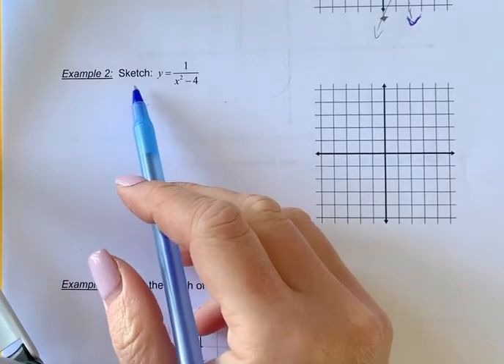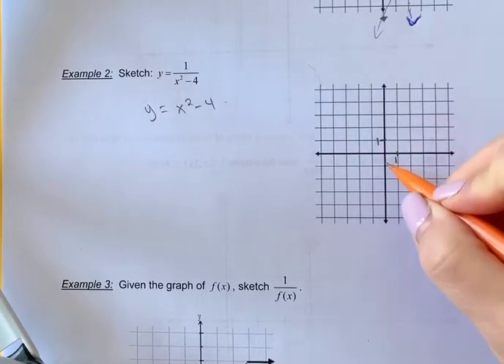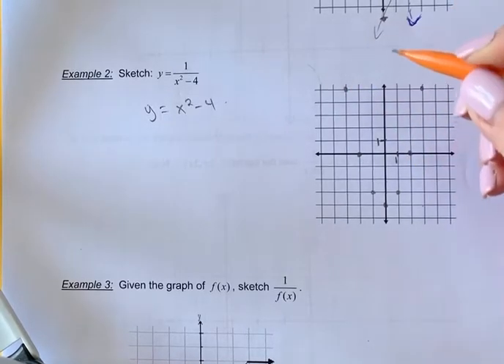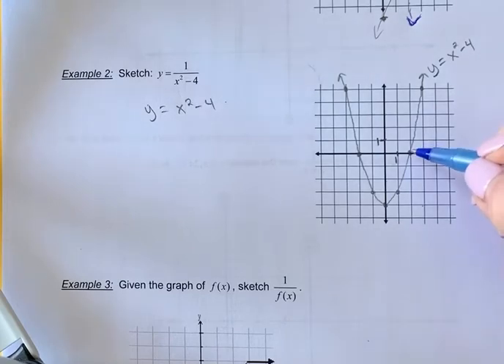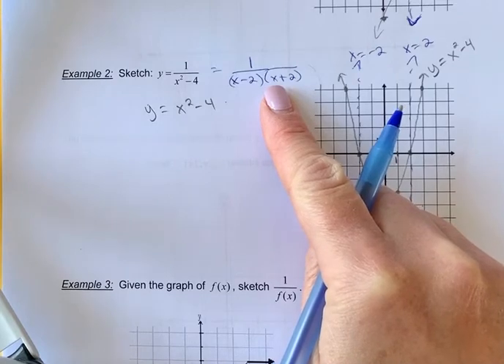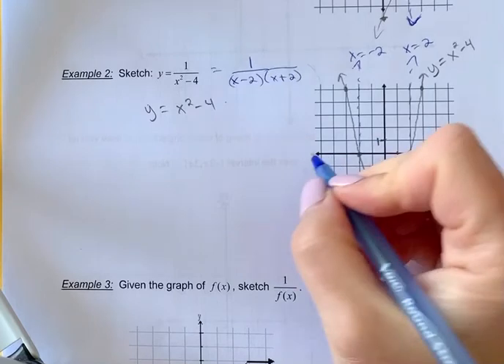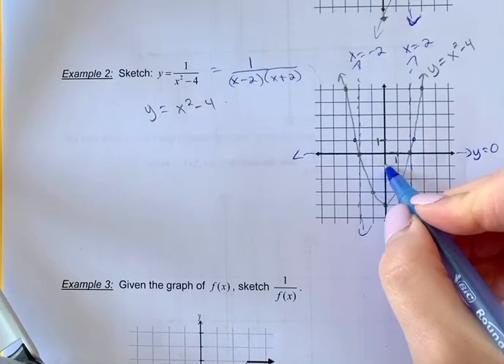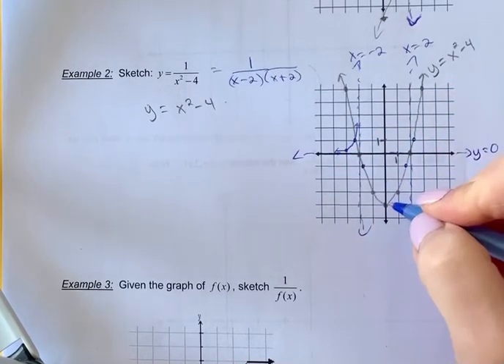Ex 2 Reciprocal Functions